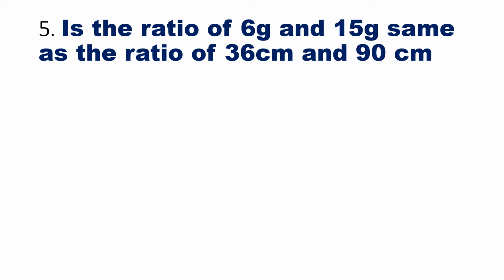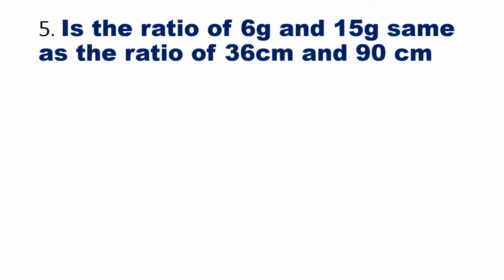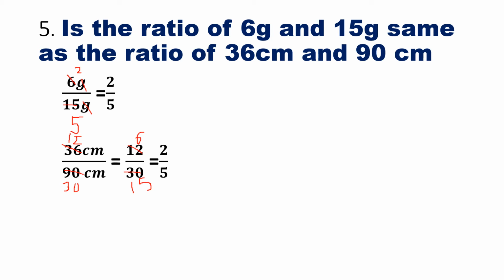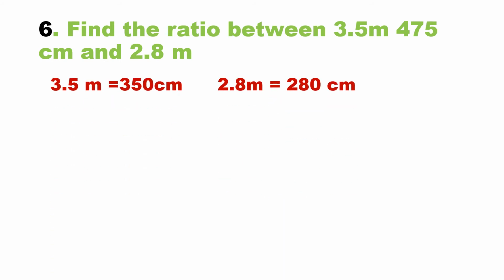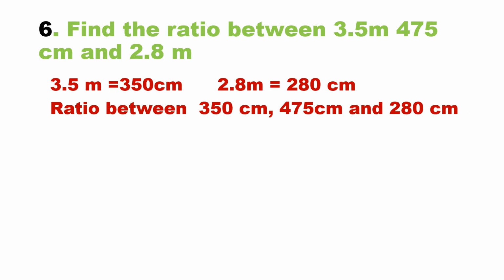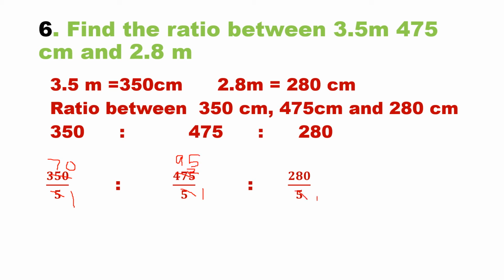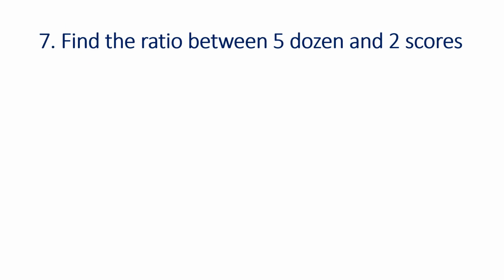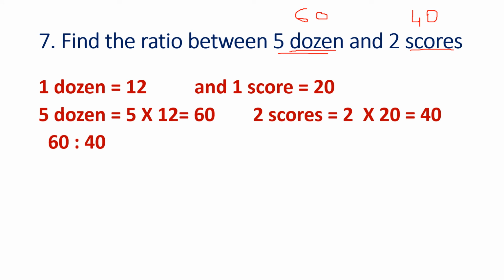std 6 Mathematics Ratio